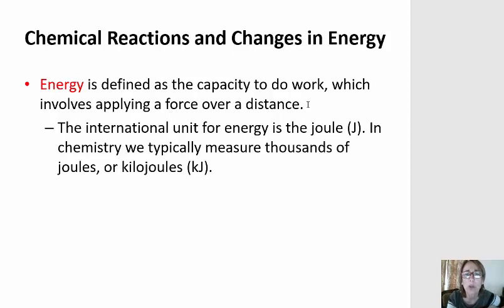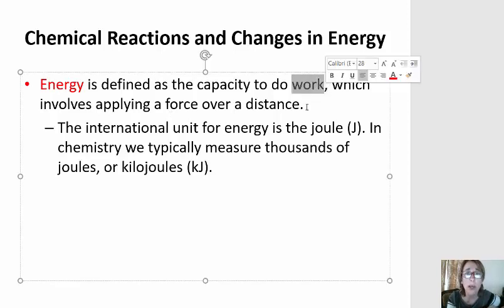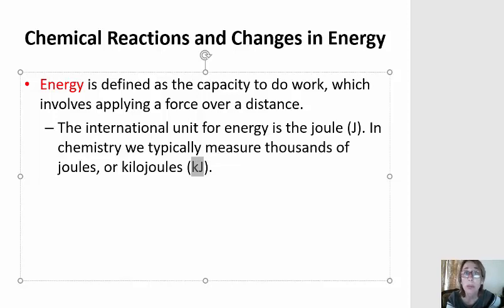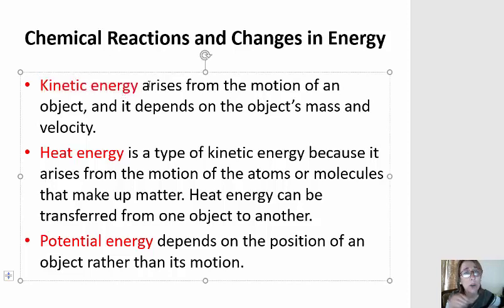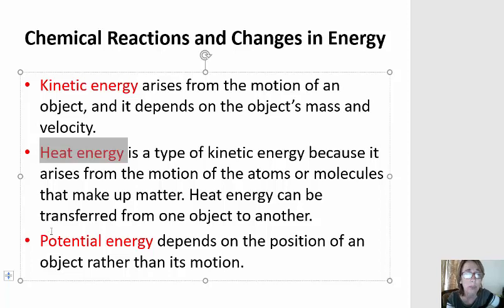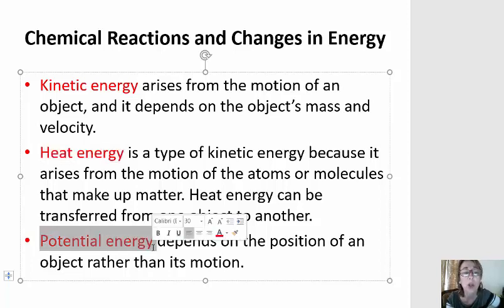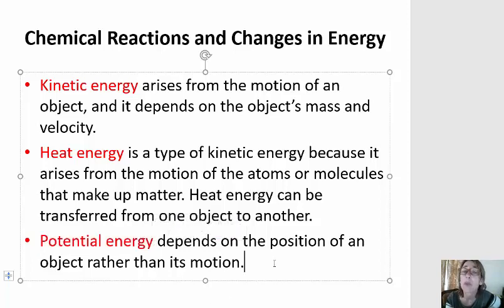CHM 127 080 Chapter 6 4 Intro to Energy